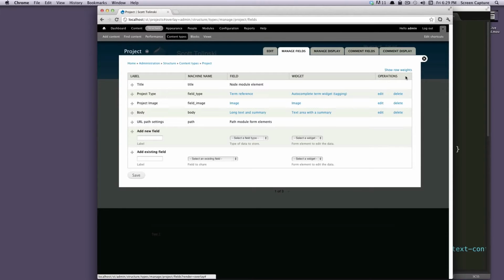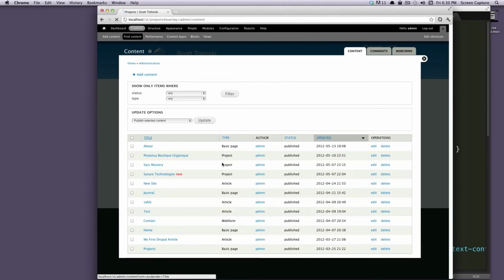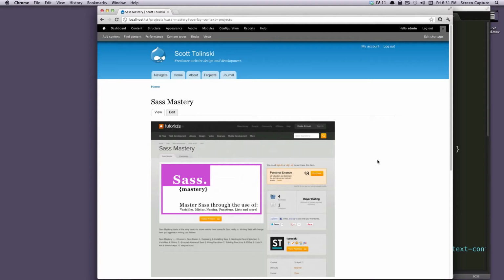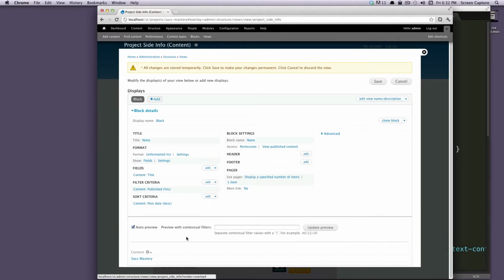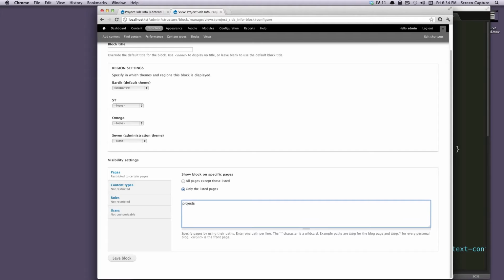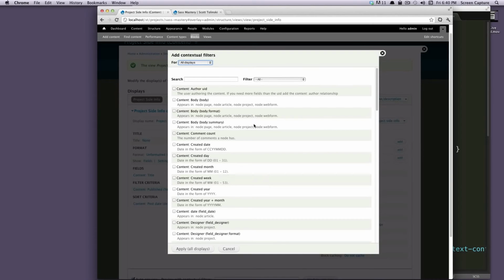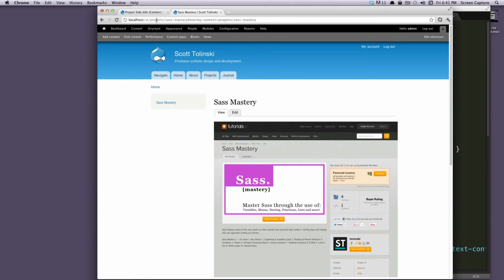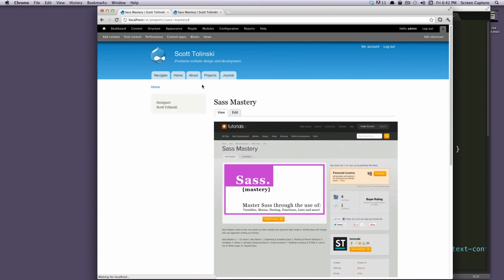Drupal Tutorials #34 Views Contextual Filters with Block Views